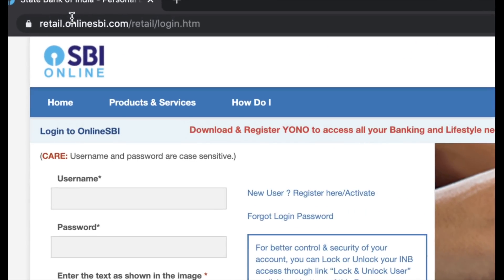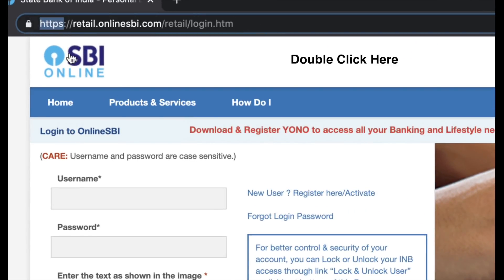இது போன்ற Website களில் கவனம்!! | Be Aware of Secure and Un-secure Websites! | VelBros Tech